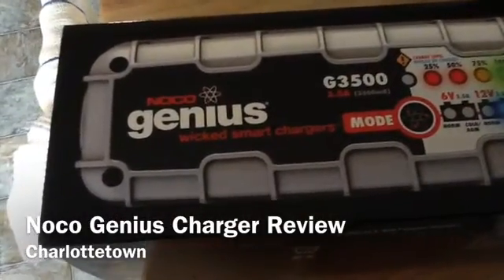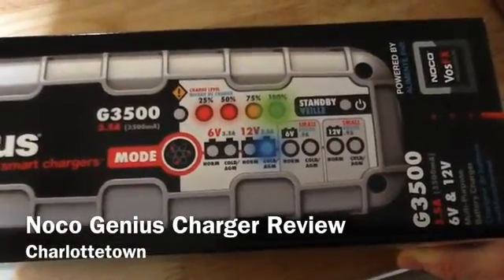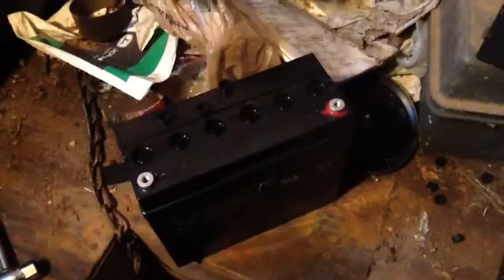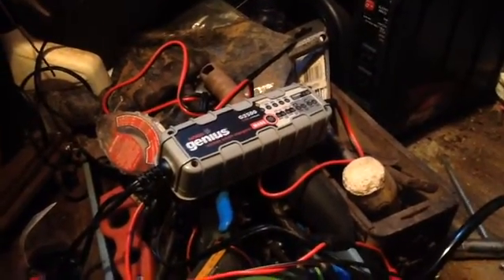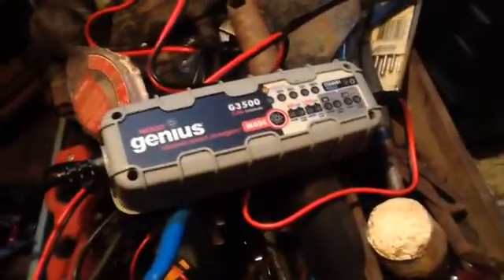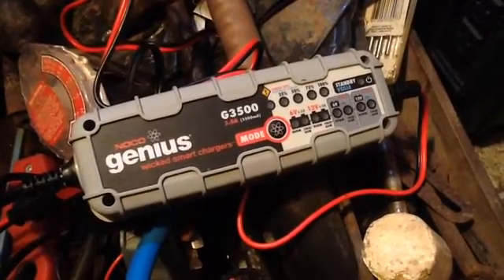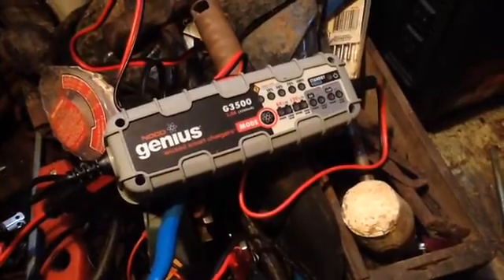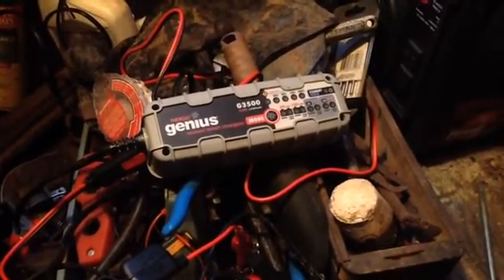Noco genius Smart Charger Review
Review of the noco genus charger.

I was likely a little harsh on the charger. It is overpriced. But here is my quick comment on why its not a total waste of money. It is ‘intelligent’. Thats the language they use. It replicates what my solar charge controllers do in the sense of charging them in up to 4 different states. If I can remember them, Bulk, Float, Equalize and… something else. Anyways, its nice that it does this because with this i know it will maintain my deep cycle batteries correctly and give them the correct amount of amperage when and as needed to keep them at optimal charge levels. This is the biggest thing. I suggest if you’re just charging lawn tractor batteries or car batteries, it doesn’t matter so much, just get it charged up.

More at micahgallant.com To see more of whats happening on the homestead, check out my blog .